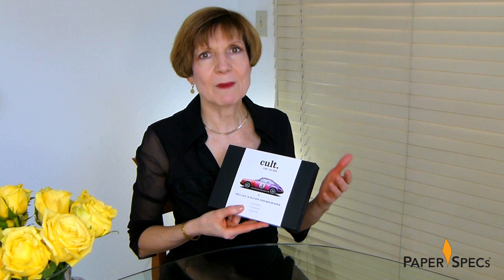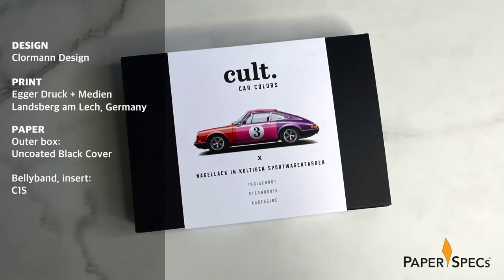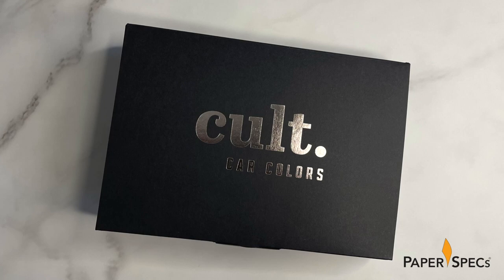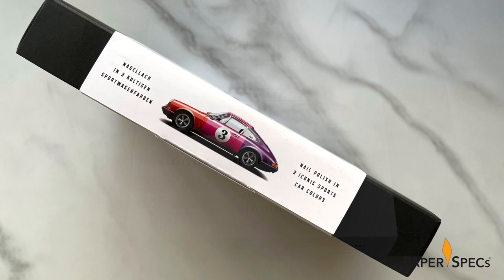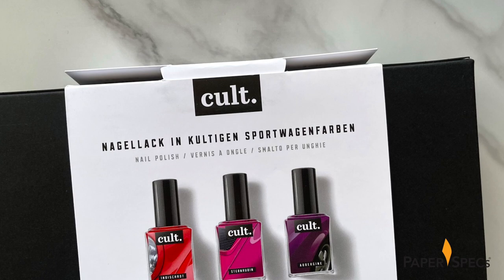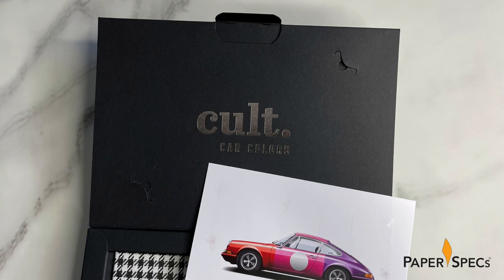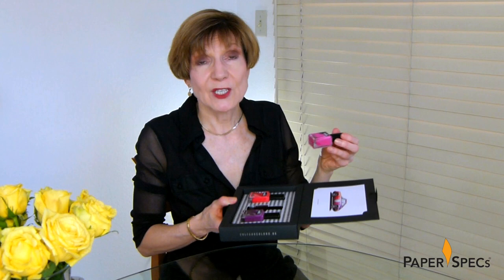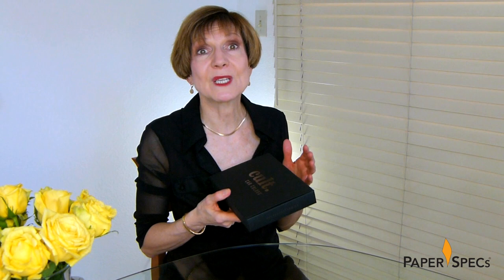CreativePackaging – Cult Car Colors – Paper Inspiration No. 498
In the world of classic sports cars, those with air-cooled engines are prized by many because they're lighter and have fewer parts than more traditional, water-cooled, ones. That "less is more" philosophy is celebrated intriguingly in this clever gift packaging for Cult Car Colors a line of nail polishes that come in the colors of iconic sports cars.

👋🏻 Want to learn about ALL your foiling options? Save yourself a lot of time (and expensive mistakes) – download our free Foil Printing Cheat Sheet right now

As classic sports car fans themselves, you can imagine the fun that designers Ulrike and Marc Clormann of Clormann Design had crafting the boxes for their passion project. But with their first offering being comprised of 20 shades, sold in sets of 3, packaging costs could easily have gotten out of hand. The solution they came up with is both smart and elegant.

Rather than go the rigid box route, the designers began with an impressively chunky 400 gsm (270 lb.) duplex-laminated Black card box. Then the printer, Egger Druck + Medien applied shiny, eye-catching Silver hot foil to it in various places, including a large “Cult Car Colors” logotype on the lid, and related phrases in smaller text along the sides of the box.

Beautiful though this packaging is, how do you customize it for a set of 3 (out of a possible 20) nail polish shades inside without significantly boosting your costs? If you said “digital printing,” you’re way ahead of me :-)

Taking advantage of digital’s short print run and variable data printing capabilities, they printed different bellybands on White C1S stock showing off the same classic Porsche 911, each “painted” in the 3 colors of nail polish contained in that particular box. This format allows for an almost infinite number of color combinations, enabling the company to create sets on the fly in response to customer ordering behavior and seasonal fashion trends.

On the back of the bellyband (which closes using a tuck tab), each of the 3 nail polish bottles are shown, along with boilerplate info that applies to all of the products, regardless of color. This includes the fact that they’re made from 80% vegetable or mineral ingredients, and are free of micro-plastics and harmful ingredients typically found in such beauty aids.

Held shut with a simple tab-and-slot closure, the box lid lifts open to reveal another print of the multi-colored Porsche, again customized to match the nail polish shades inside that particular box, held in place by a diagonal pair of die-cut notches. Removing it reveals the Cult Car Colors logo in Silver foil on the inside of the lid.

The 3 nail polish bottles sit snuggly in the cut-out areas of a snazzy insert tray that boasts a pattern reminiscent of the Porsche Pepita houndstooth seat fabric. (Did I mention the designers know their classic cars?) Inside those cut-out niches are little messages such as “The road is your catwalk” and “Go out and drive colorful.”

“Back in the 1960s, my father bought a Paprika Red [Volkswagen] Karmann Ghia,” Ulrike recalls. “This car was his pride and joy... Even today, at the age of 86, my father raves about this vehicle. He might not remember all of his female passengers, but the color of this car and the associated zest of life will never be forgotten.”

Not only is the finished packaging a fun, creative tribute to this kind of joyful car nostalgia, but it’s also a little master class in how to get the most out of your budget by creating a single, snazzy main piece that can be easily customized through the use of digital printing.